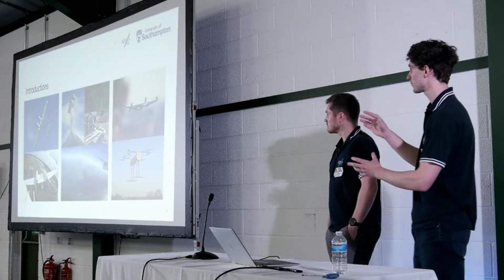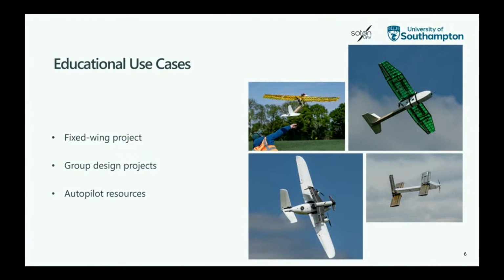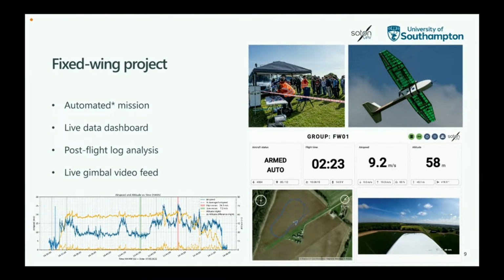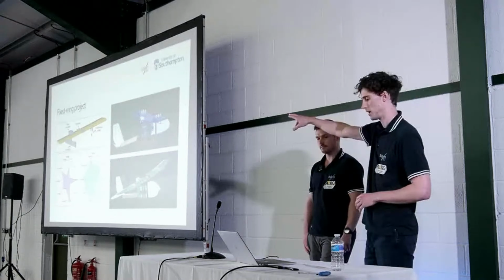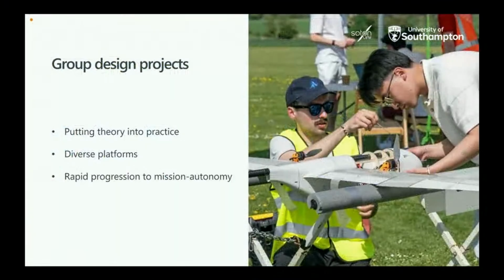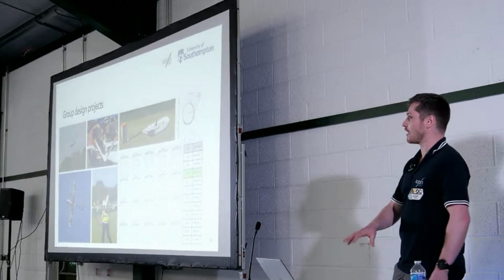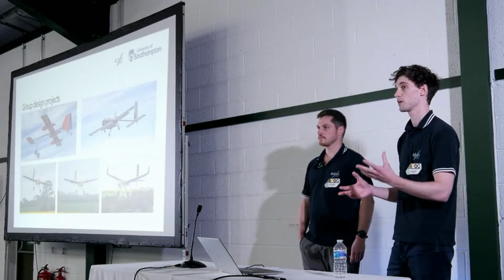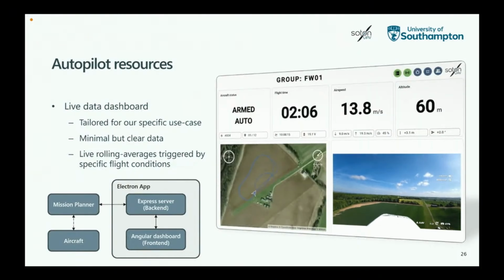Design build fly How ArduPilot enhances aerospace engineering education by Bob Entwistle and Cameron